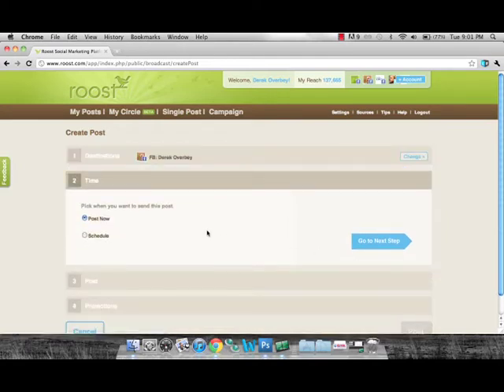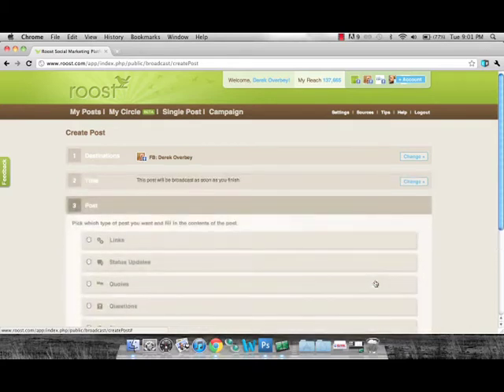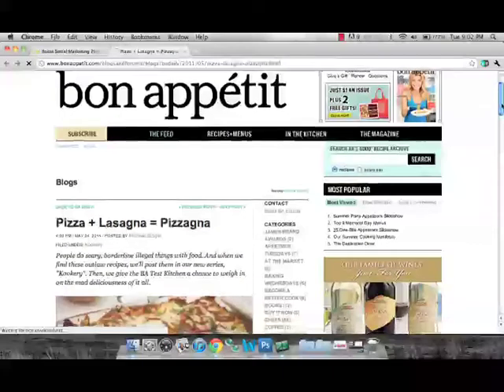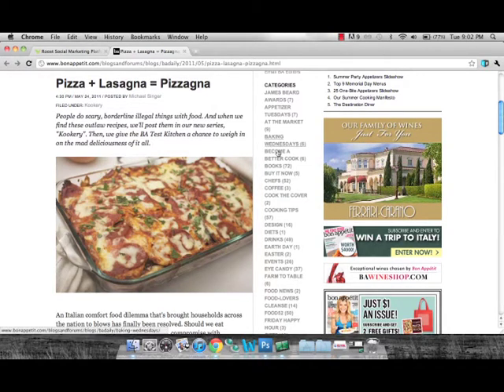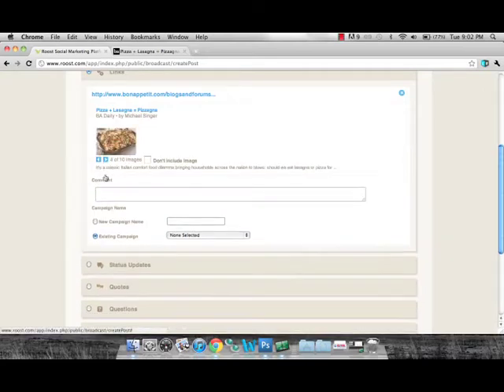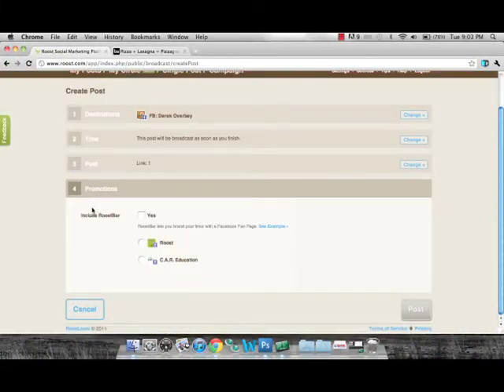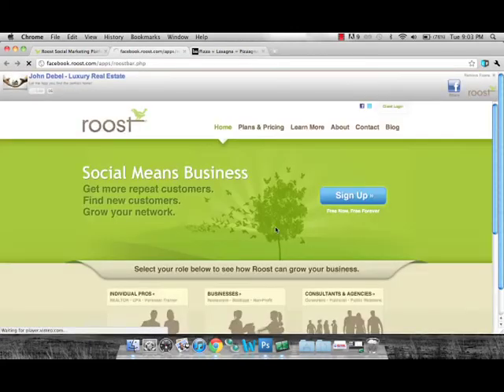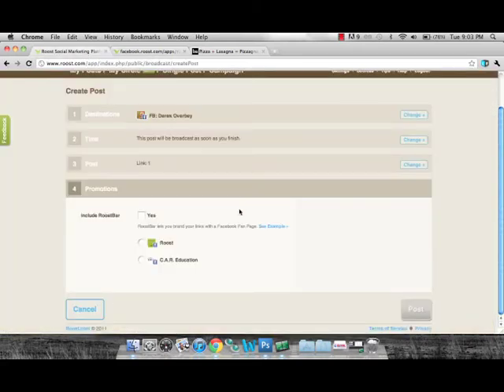Roost Academy Video 3: How To Create a Single Post in the Campaign Creator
We take you step-by-step through creating a Single Post for Twitter or Facebook in the Roost Campaign Creator. It can be found at roost.com.